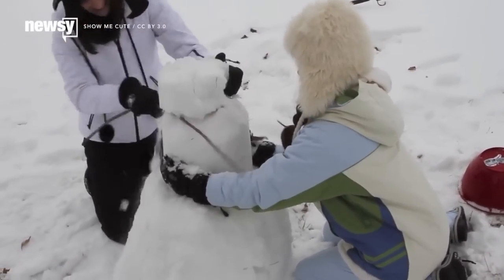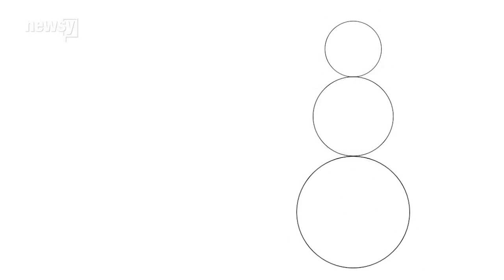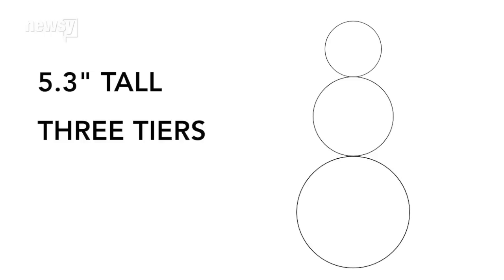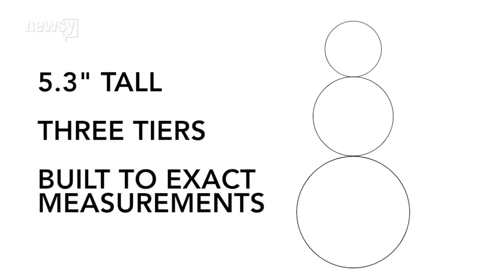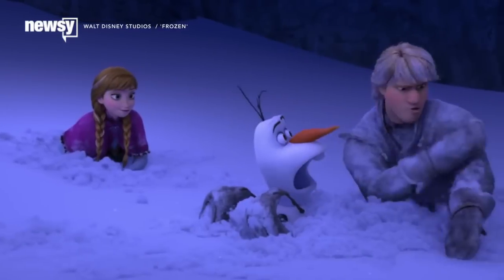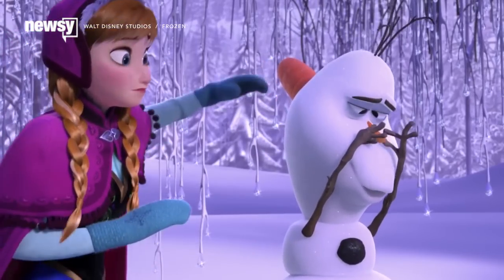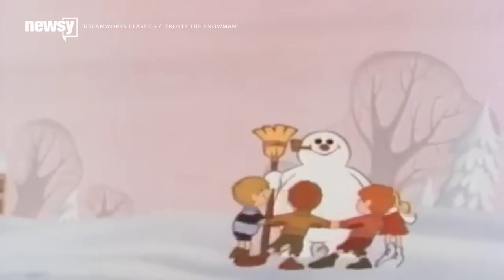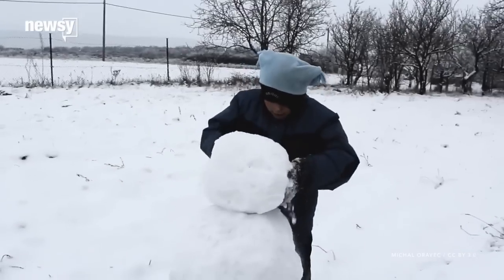The Scientific Way To Build The 'Perfect' Snowman - Newsy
A mathematician created blueprints and a complex equation to help you build the perfect man of snow.

Sources:
Videoblocks